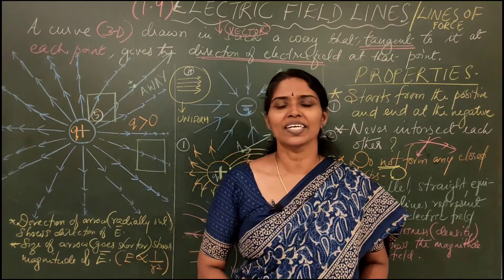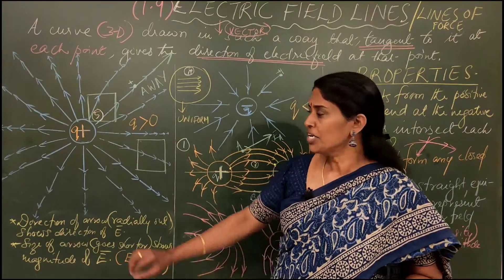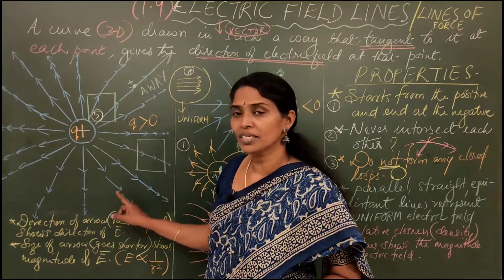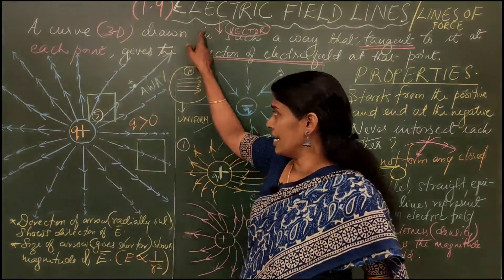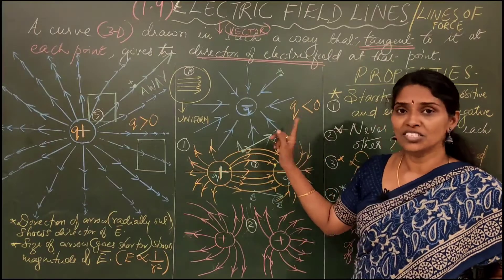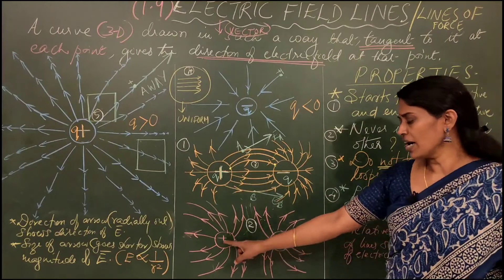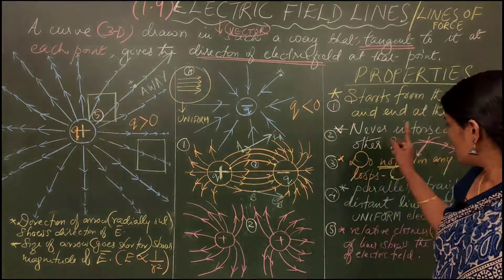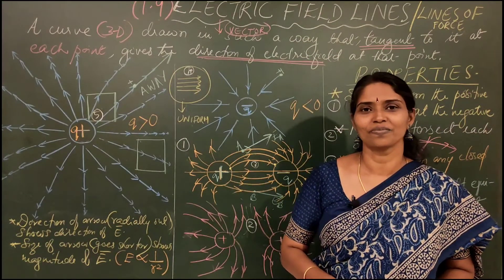FOCUS AREA (1.9) ELECTRIC FIELD LINES | CLASS 12 PHYSICS - CHAPTER 1 - ENGLISH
FOCUS AREA (1.9)
CHAPTER 1

Please share and help others also.
How to Prepare for Upcoming Plus-Two exam
Exam tips for students Malayalam | Plus two Exam
I am Yamuna P (HSST Physics). I have Nearly  25 years of teaching experience.